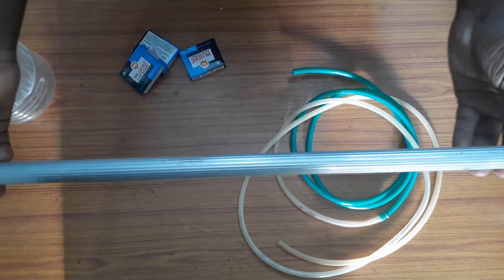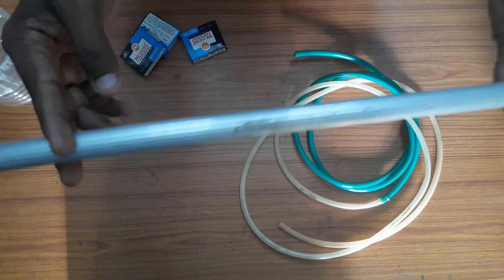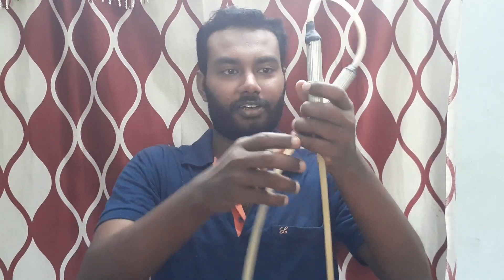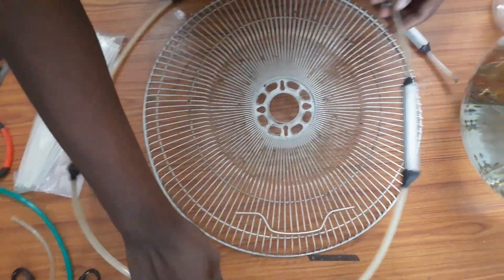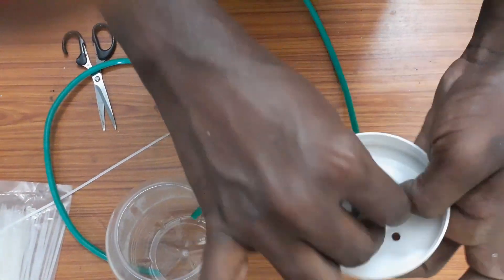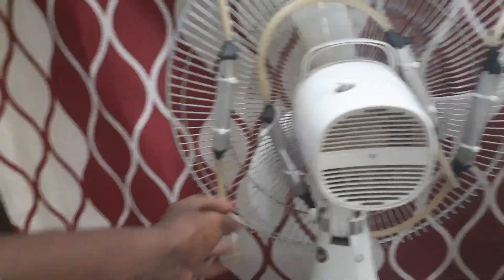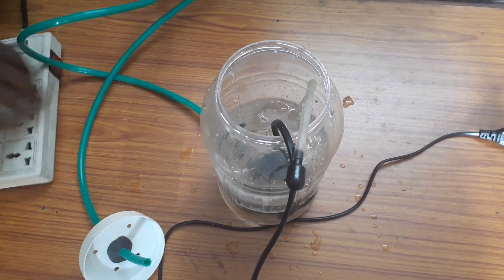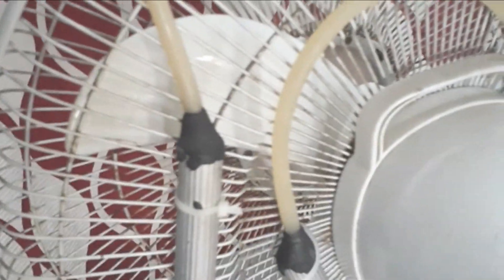ഇനി റൂം കൂൾ ആകാം വളരെ എളുപ്പത്തിൽ.. ഇനി തണുത്തു വിറയ്ക്കും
making air cooler in a simple way

 items need
1. aluminum  or copper pipe
2. flexible  pipe
3.mini pumb
4. small Bottle
5. mseal
6.wire tie
7. portable fan

friend you have to make cooling coil in aluminium  pipe or cooper.  cooper pipe is best cooling coil but it expensive
in this video i used old curtain hanger pipe for cooling method

i make this cooler in very simple method the green pipe is one connected to inlet and other green is connected to outlet .. unfortunately my pedstrial fan is not stong then i not fixed tank bottle in back side tank is placed in separate .. if you have any any doubt please mail me or comment

next i planning to make moden and advanced  cooler